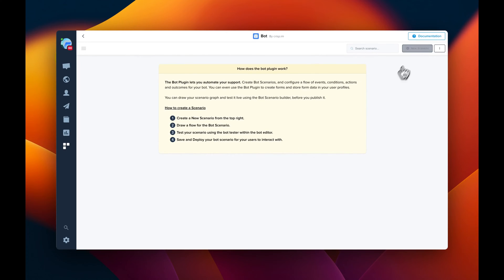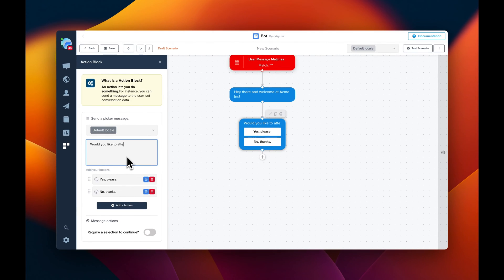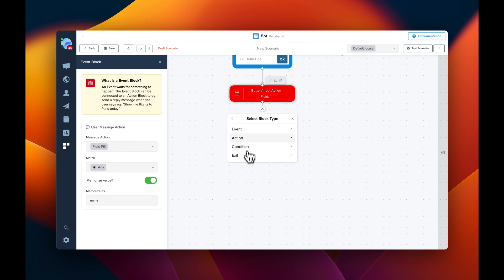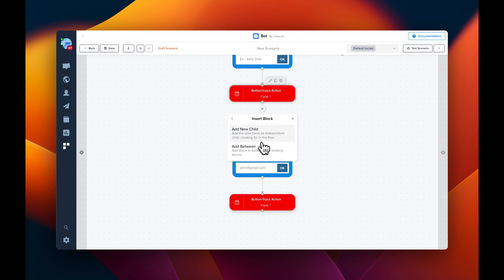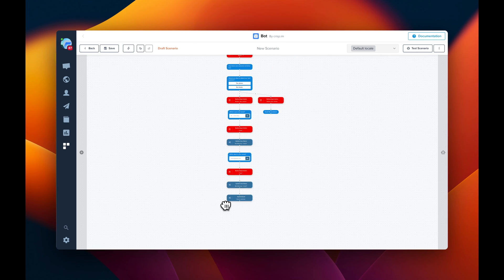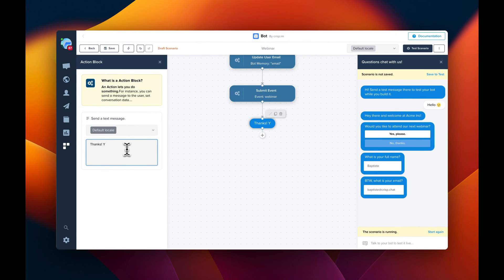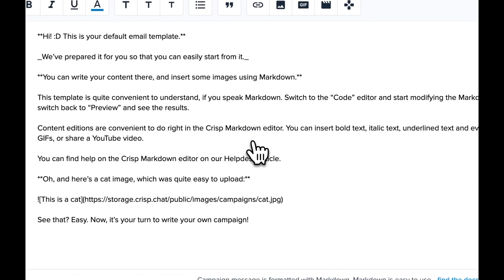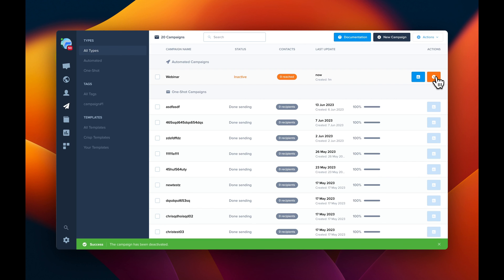Automate customer journey with Crisp Campaigns and Chatbot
Using Crisp chatbot helps you to gather the best of Crisp into one workflow.

By using the chatbot, you'll be able to start automated drip campaigns that will send targeted messages to your users.

By automating the workflow, you'll gain efficiency by providing automatic messages coming from your services based on user interactions.

Hosted By: Baptiste
Category: Marketing and Sales

0:00 Introduction
0:30 Create a bot scenario
2:55 Push event to Contact Profile using Bot
3:58 Link the Bot to an Automated Campaign